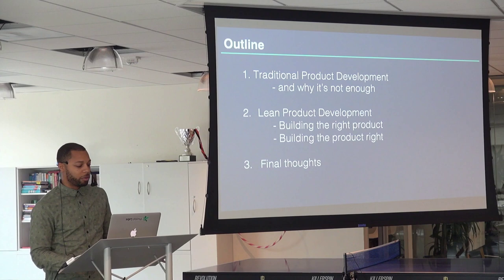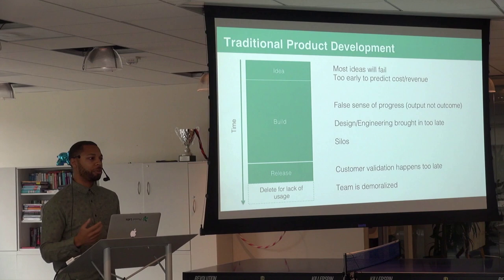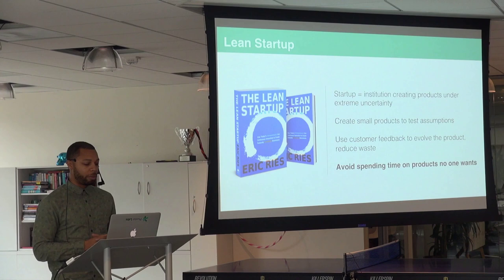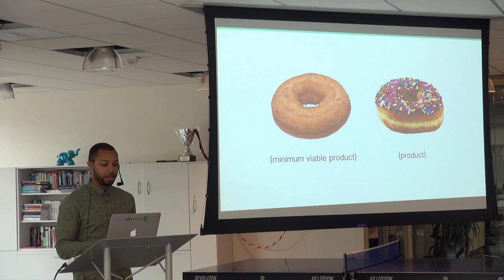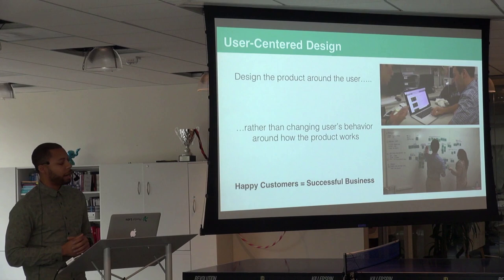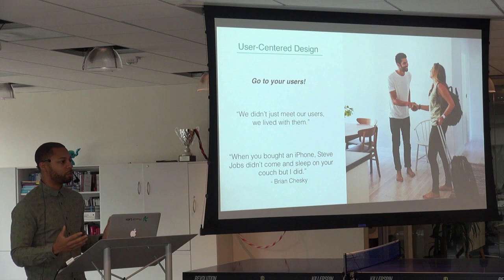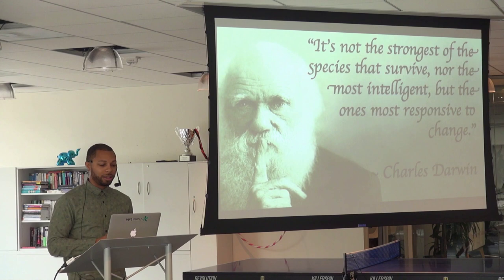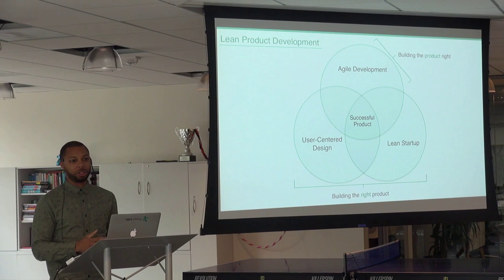Lean Product Development — Michael Fisher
Michael Fisher explains how User-Centered Design, Lean Startup and Agile Development practices combine to create the best chances for a successful product.

Speaker: Michael Fisher, Senior Product Manager, Pivotal Labs